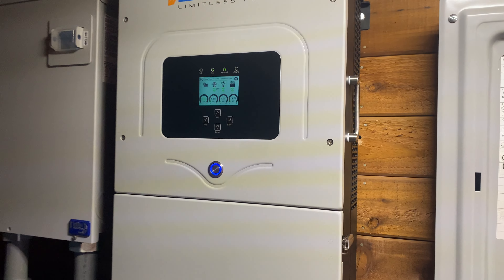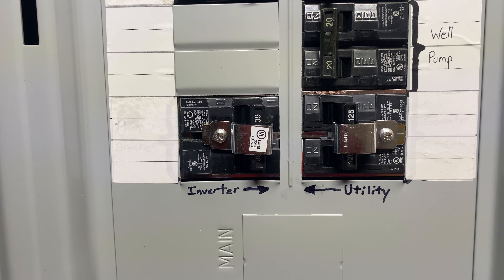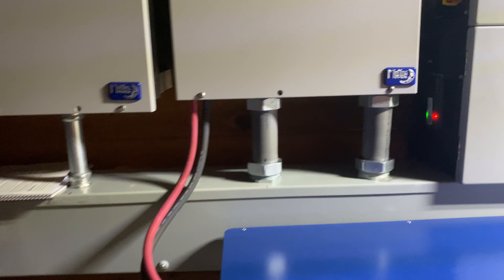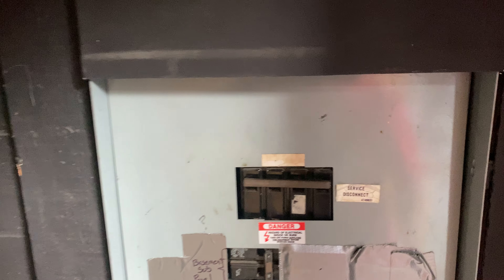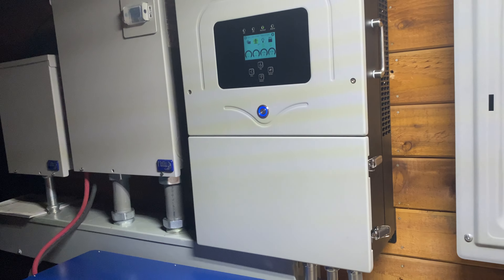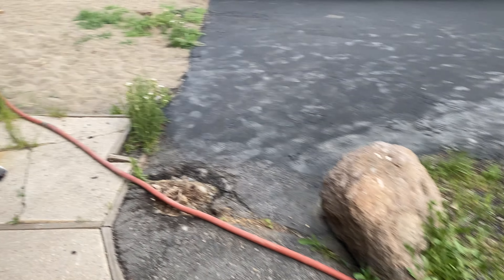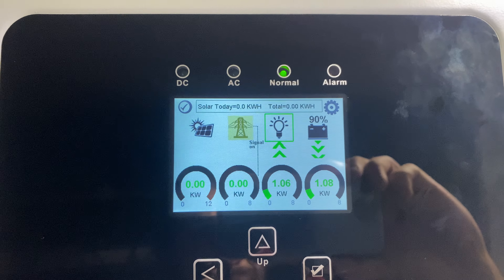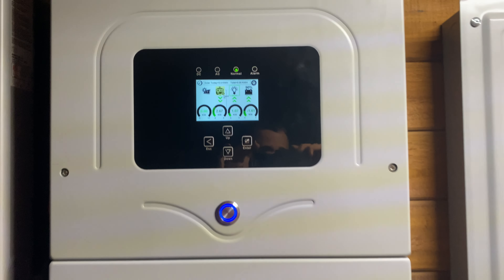Sol-Ark Whole House UPS and Solar Inverter Overview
With this system you will never experience another power outage again. Solar is not connected yet but we are able to power the house for 12-15 hrs on the battery and can recharge the battery and power the house using a generator if the outage lasts long enough to drain the battery.